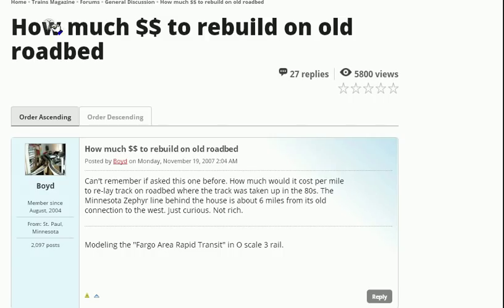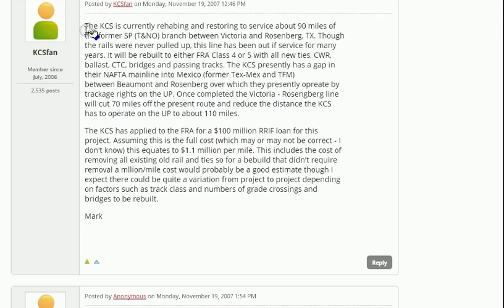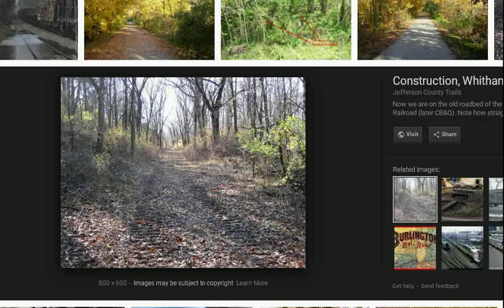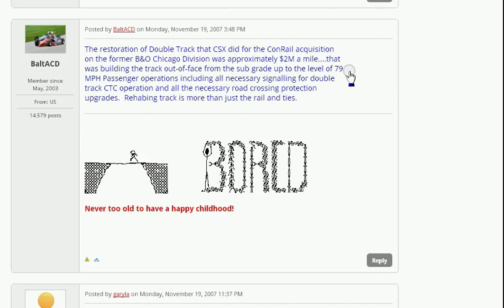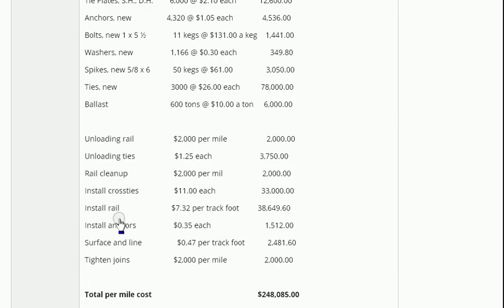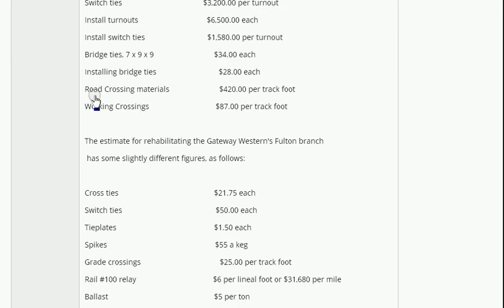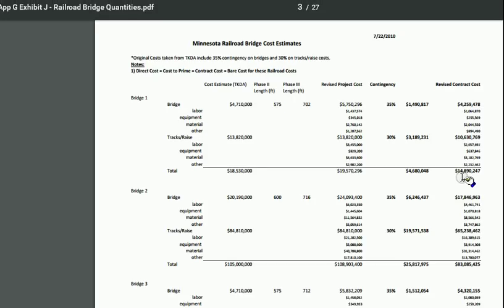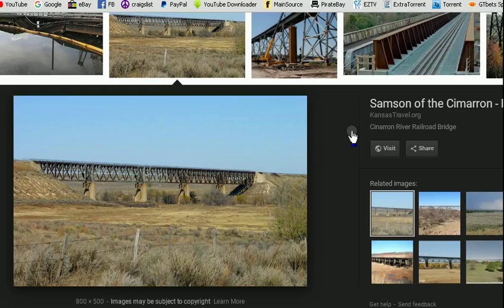Cost to rebuild old Railroad .. Railroad Construction Cost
Cost to build one mile of trackage railroad
How much money to rebuild on old roadbed railroad
How much does it cost to lay 1 mile of railroad track
How much does a railroad boxcar cost